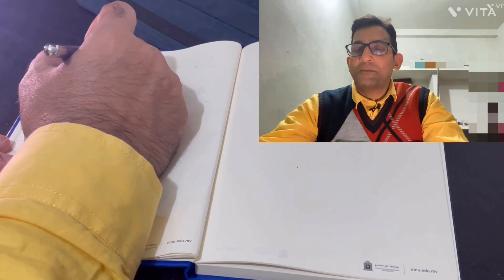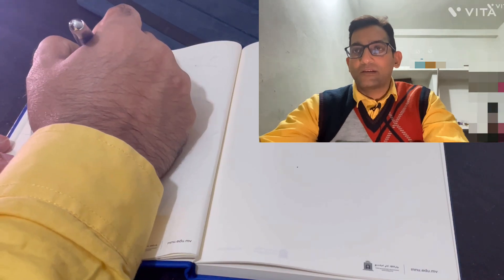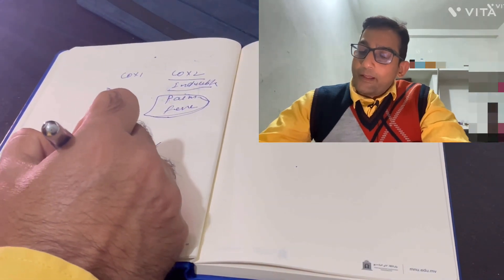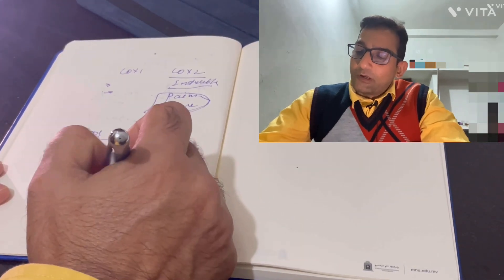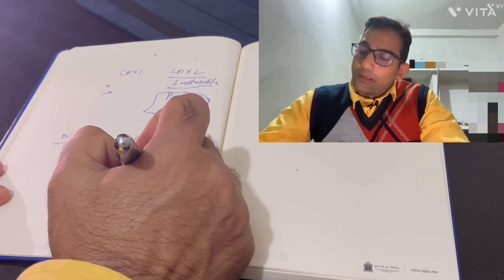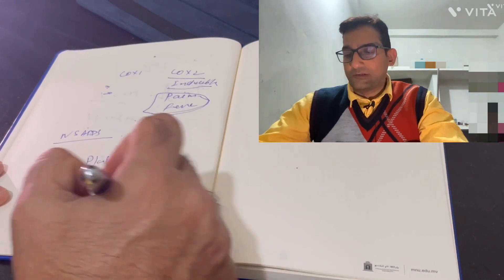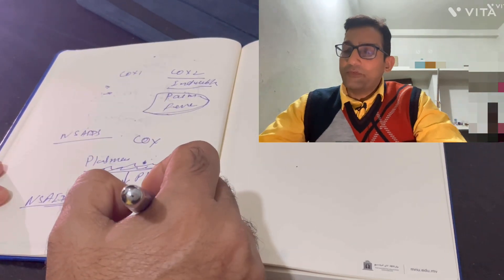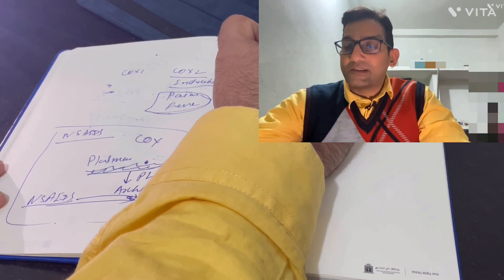Mechanism of action of NSAIDs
MOA NSAIDs#NSAIDsPharmacology